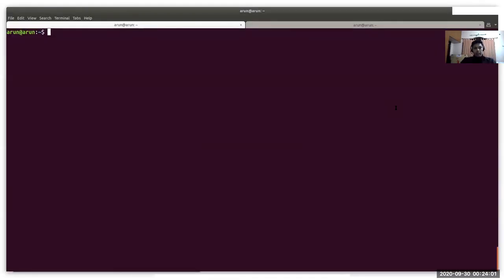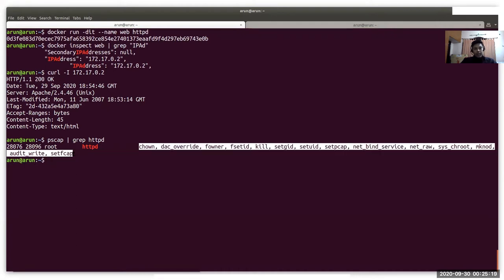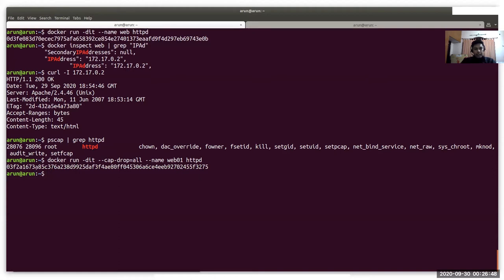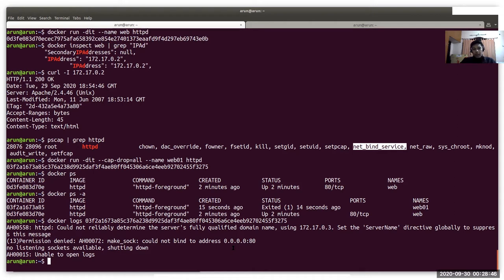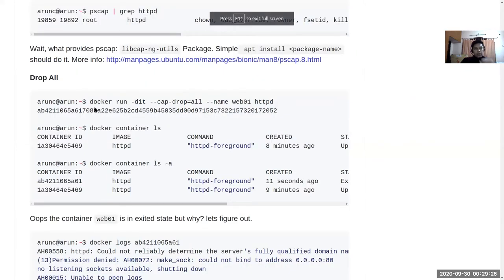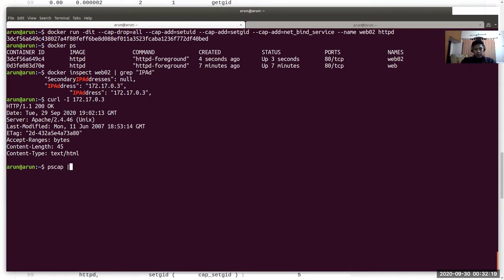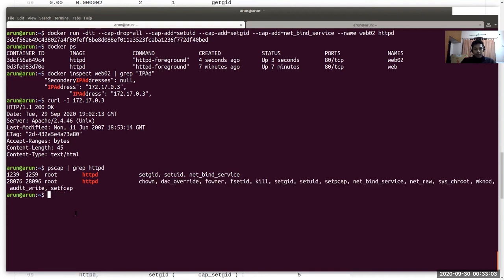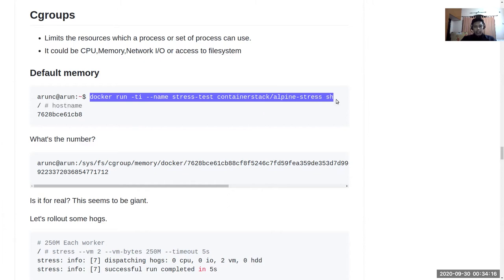Building containers is fun. Let's see how?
Most often we use containers but not necessarily the way they are supposed to be used. I mean from security perspective. Basically this talks encourage sysadmin/devops/developer to leverage cool kernel features which then can be used to implement the mandatory fencing around their application.